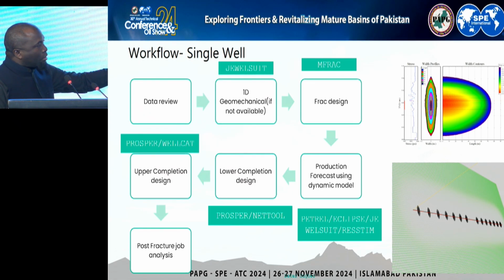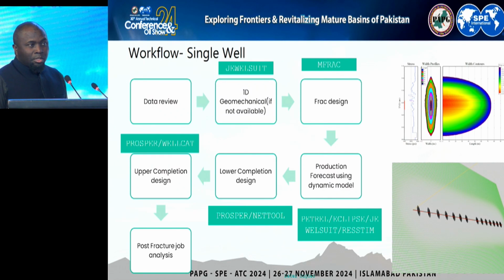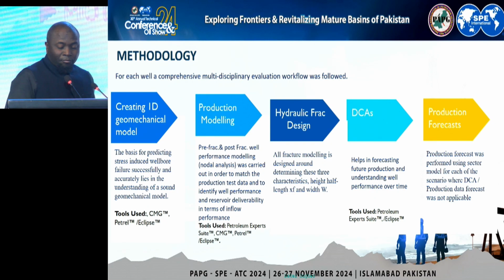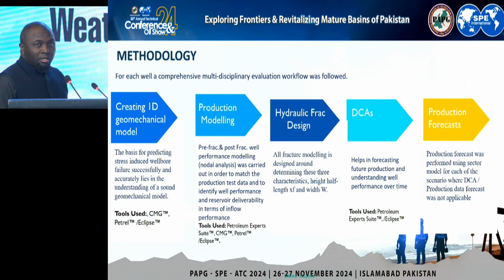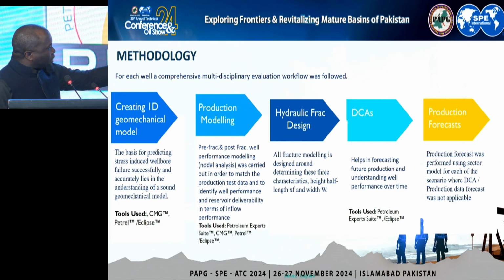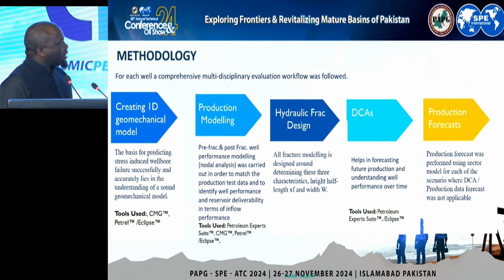the proposed workflow and technical methodology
Presenter: Asad Abbas

This segment dives into the proposed workflow and technical methodology designed to evaluate each candidate well on a case-by-case basis.

🛠️ Key Points:

Step-by-step breakdown of the workflow for a single well

Methodology includes evaluating reservoir pressure, flow rates, porosity, rock brittleness, and mechanical integrity

Use of a structured scoring model to prioritize wells based on fracturability and production uplift potential